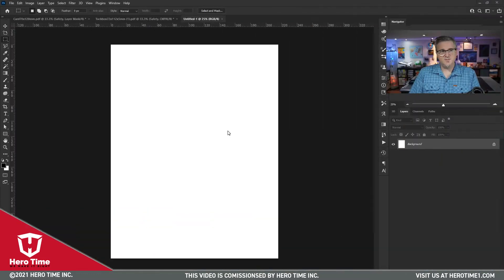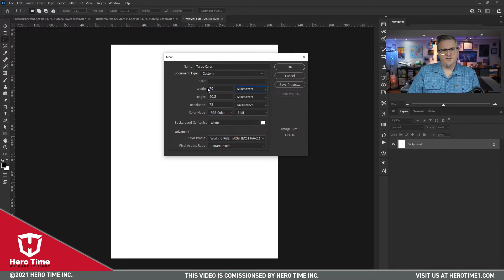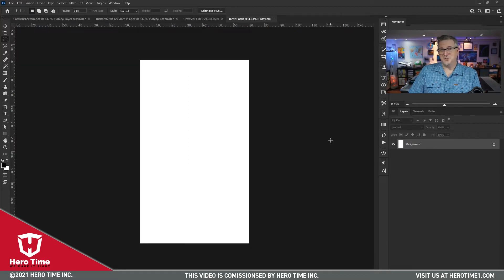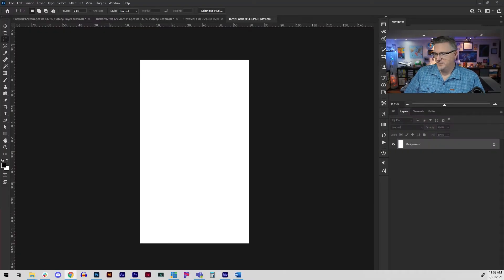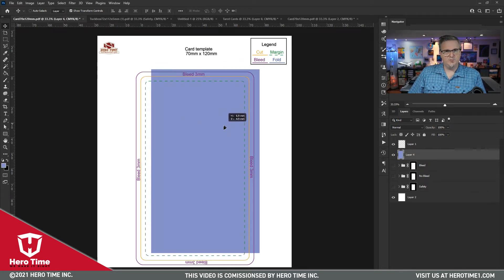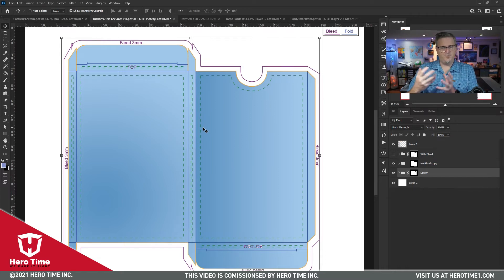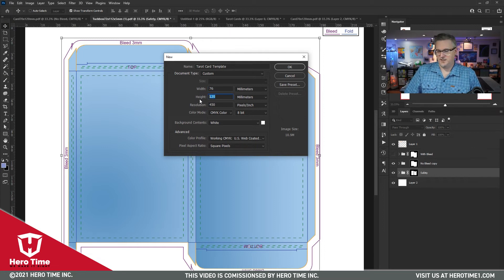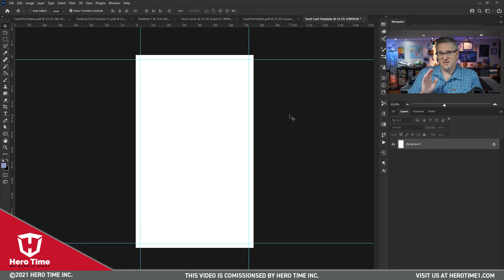Art for Board Games | Ep#3 | Making a New Document and Using Templates in Photoshop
In This video, we cover the finer points to set up a document for Photoshop and how to use our provided templates.

for more information or to start your board game dream!
Board Game Art Preparation Illustrator Photoshop Adobe InDesign PrePress